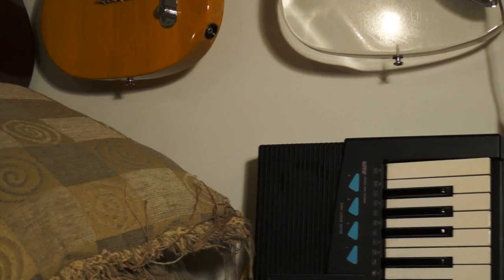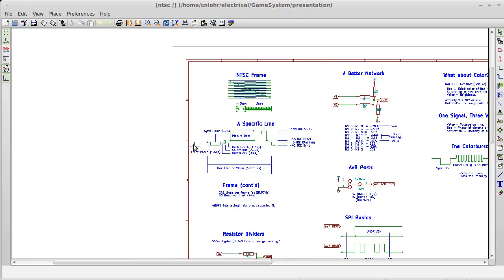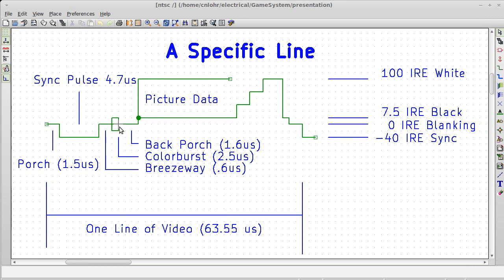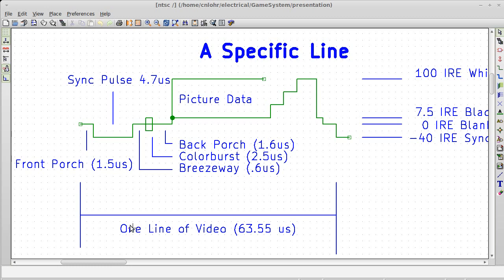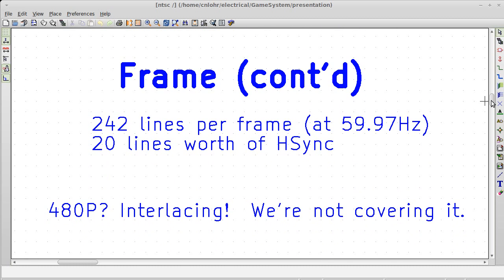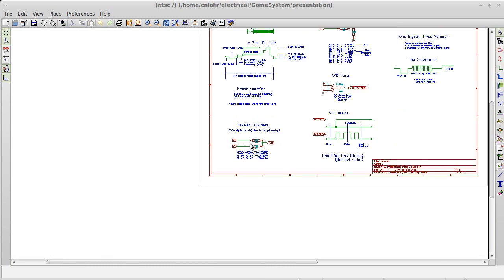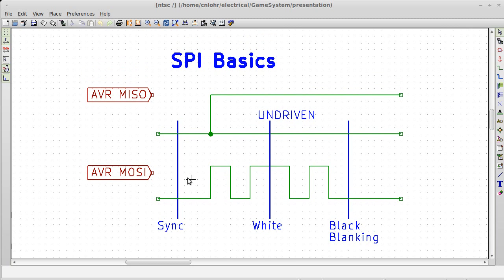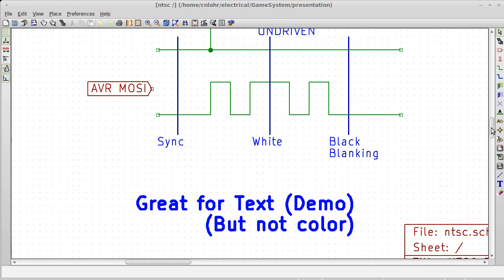Let's Learn: NTSC Part 1A (Basics)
I'm trying something new, I'm trying a let's learn / let's code series.  This one is about NTSC.

This is the page that I referenced when I was learning NTSC